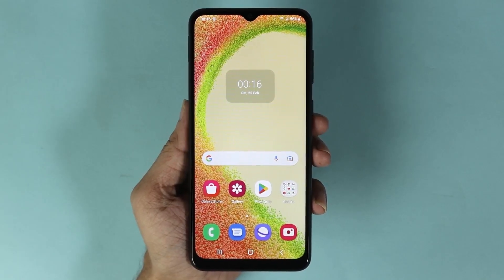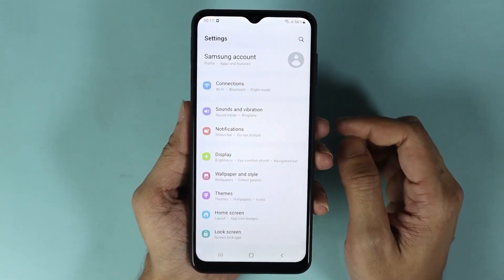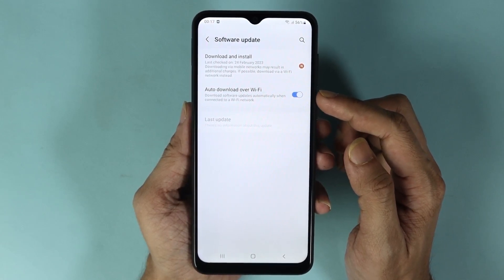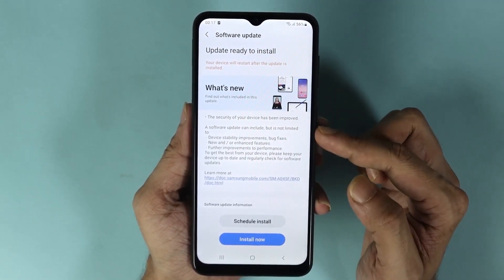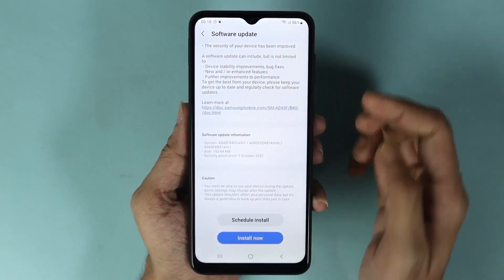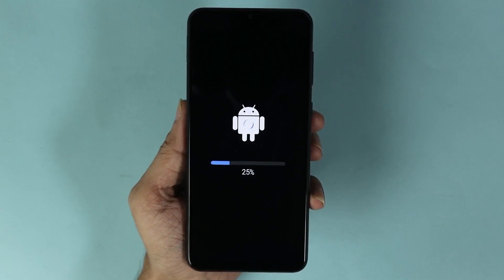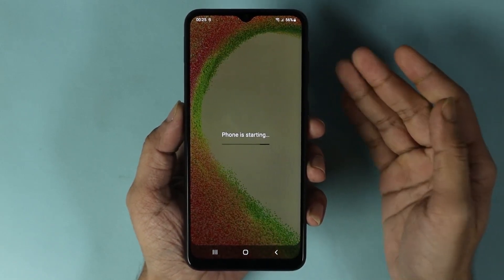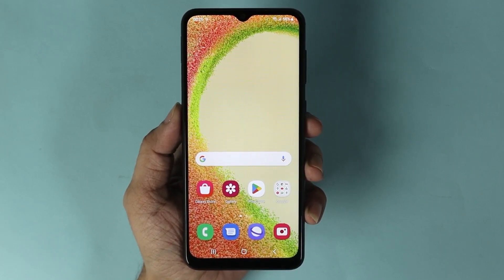How to Software Update Samsung Galaxy A04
A quick tutorial on, how to update the software on your Samsung Galaxy A04 Phone